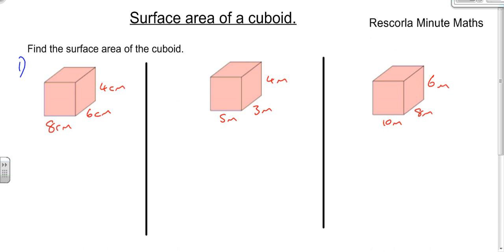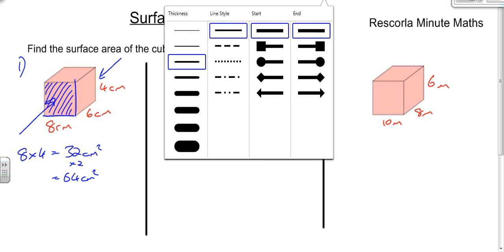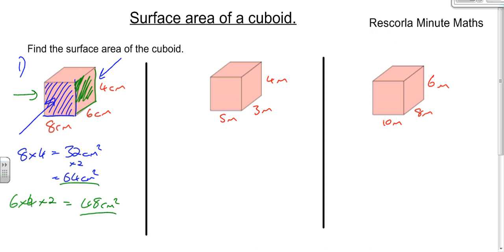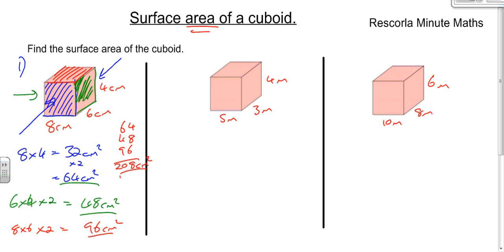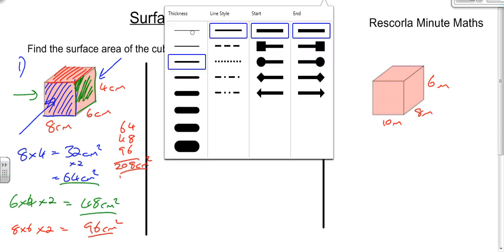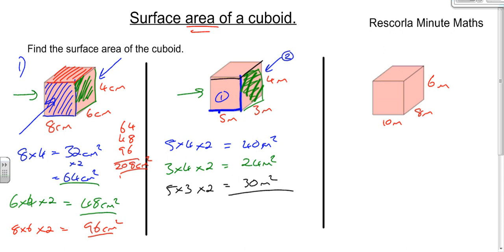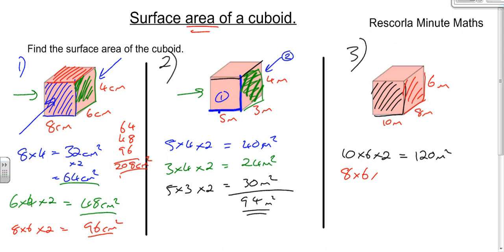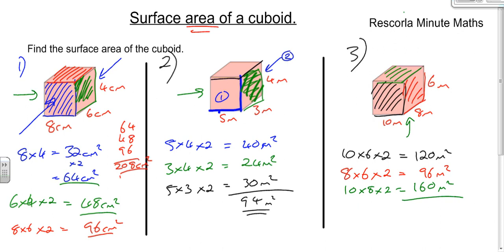September 14th RescorlaMinuteMaths Surface area of a cuboid